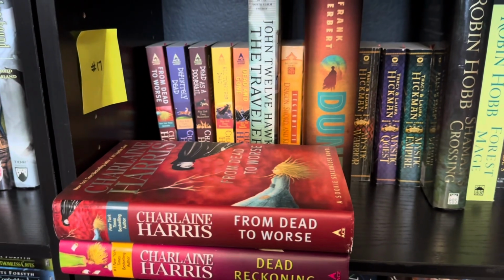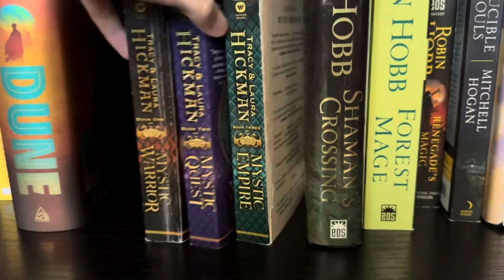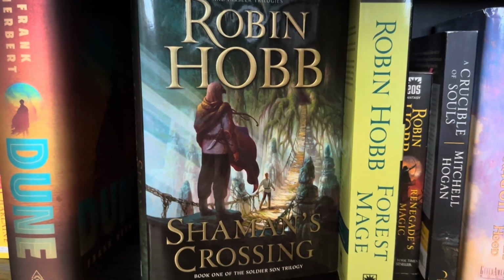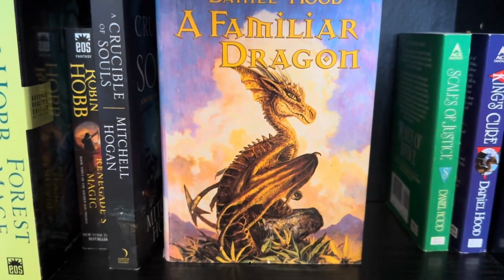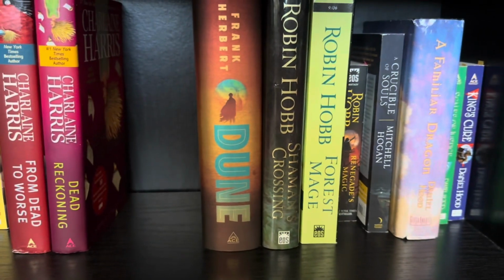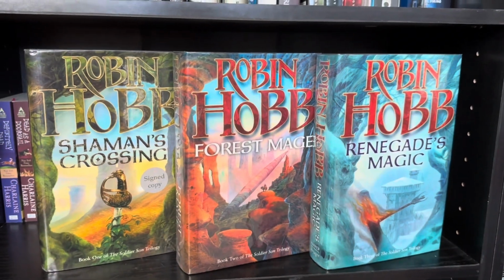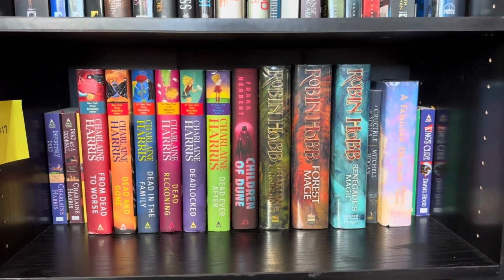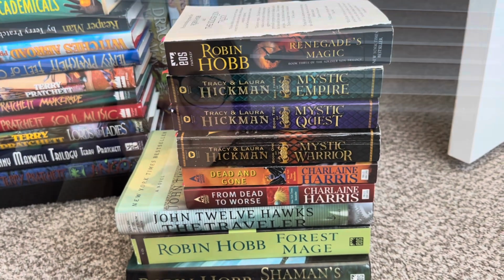READ/BURN/HOARD | Shelf #17!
Welcome to Read/Burn/Hoard! Where I spend a whole month on a single shelf in my library, reading titles I’ve been meaning to get to forever, saving some for later, and decluttering the rest. This month we are focusing on shelf #17!

This was originally inspired by @BookswithEmilyFox ‘s One Week, One Shelf challenge!

Pango Books (selling books): @theobsessivebookseller

Amazon Wishlist